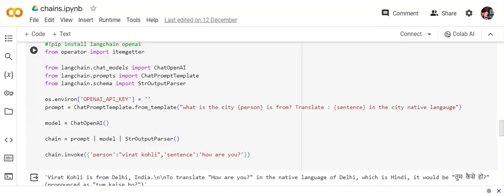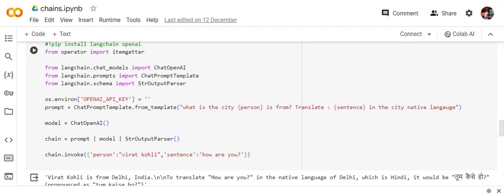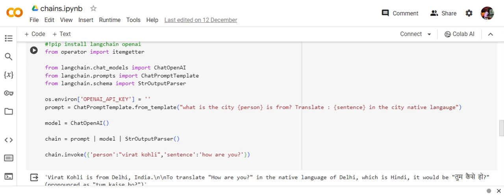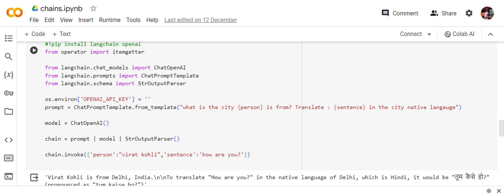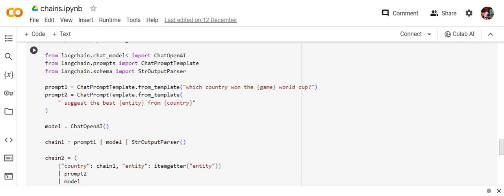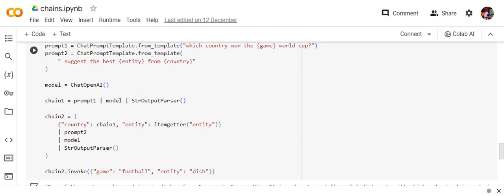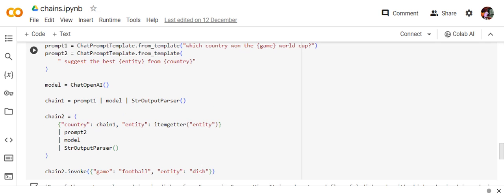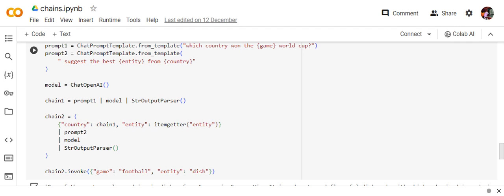What is Langchain LCEL? building custom chains using LCEL